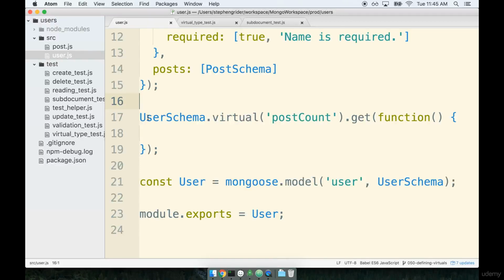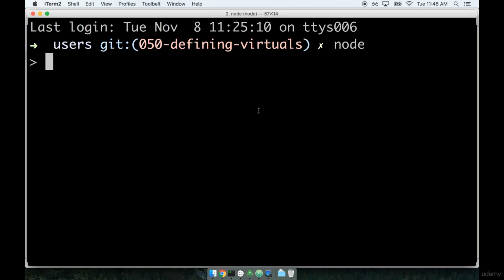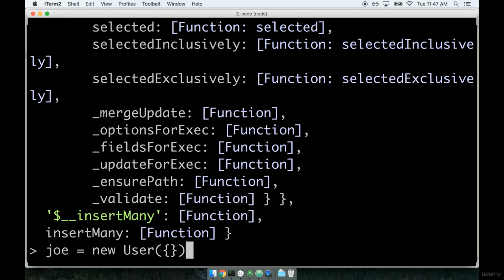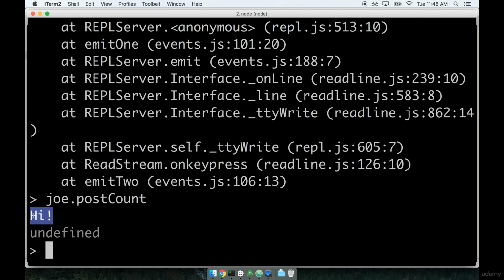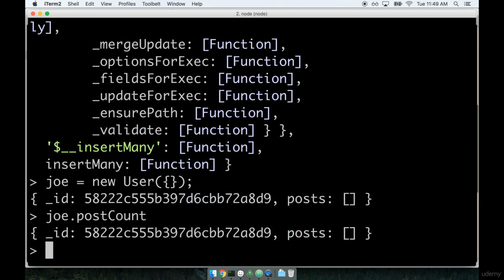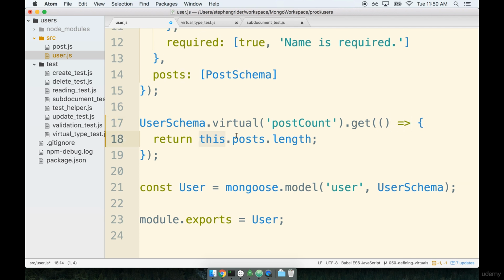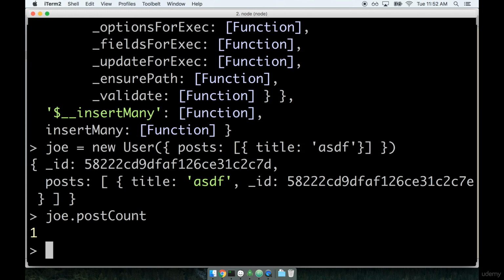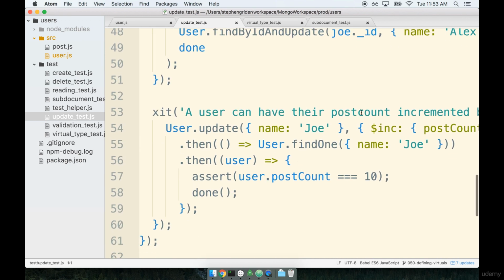052 ES6 Getters